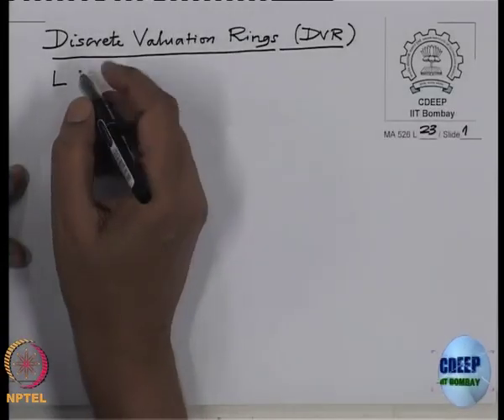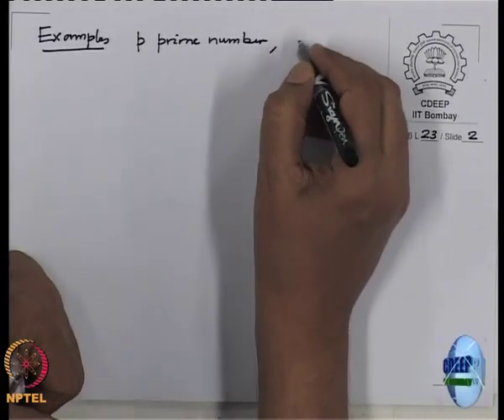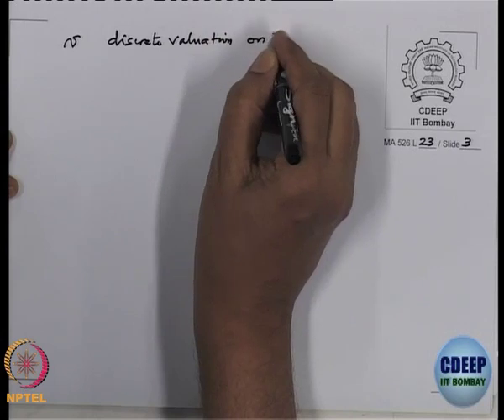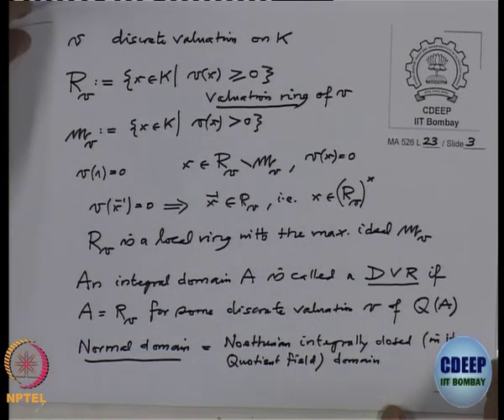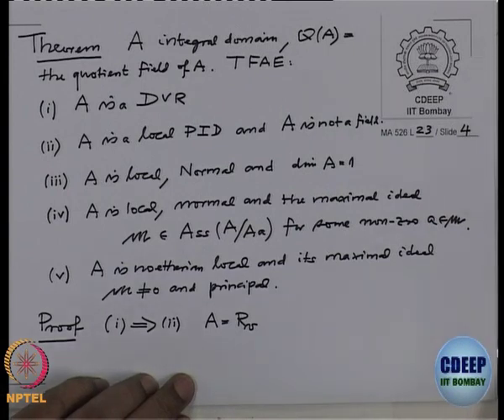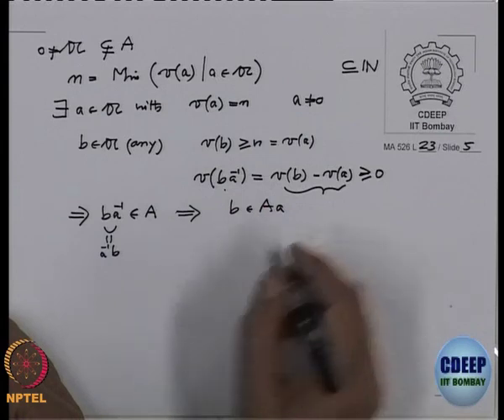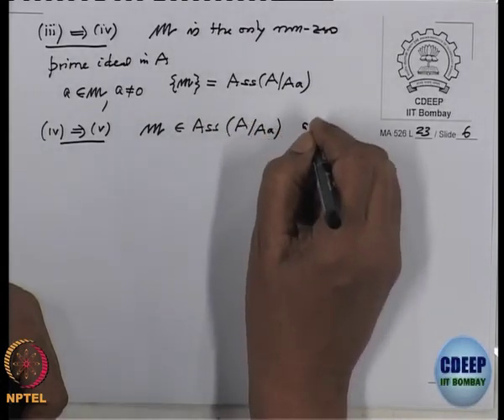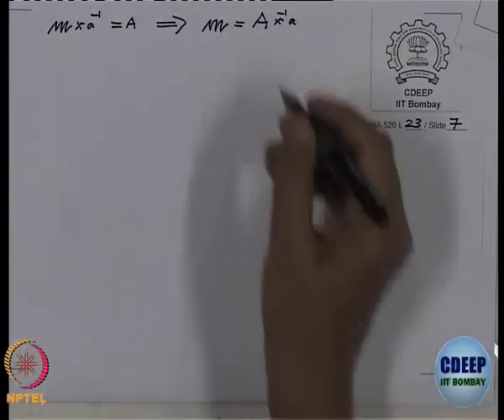Week 11-Lecture 55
Lecture 55 : Discrete Valuation Ring